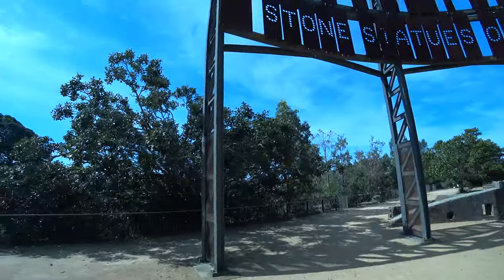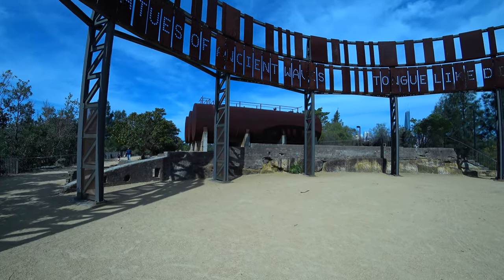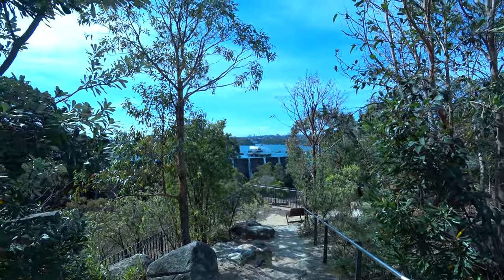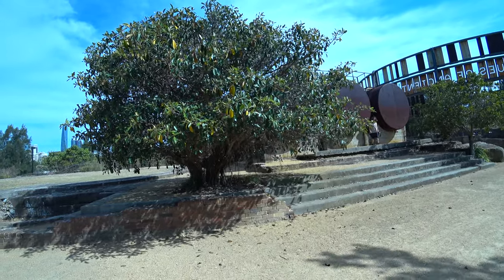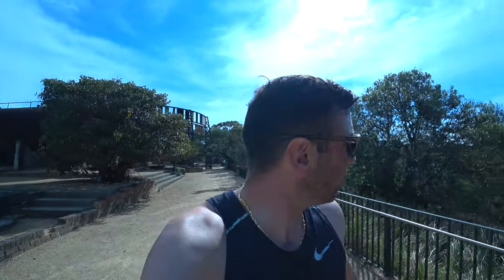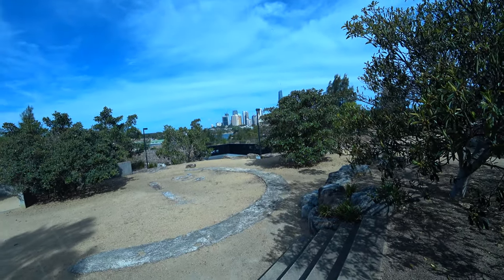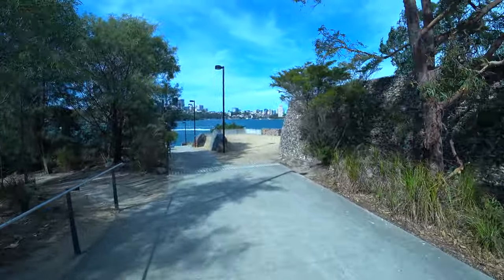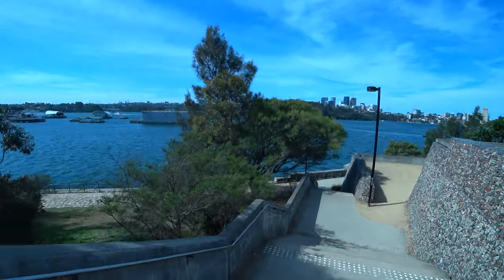guided walking tour of balast piont balmain Sydney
Ballast Point Balmain Sydney: a guided walking tour of Ballast Point reserve in Balmain Sydney Australia, a strange yet beautiful spot with use of the Harbour and City an awesome spot to relax or have a picnic